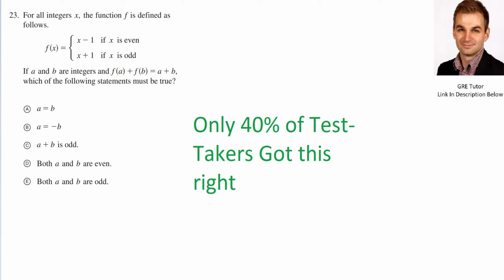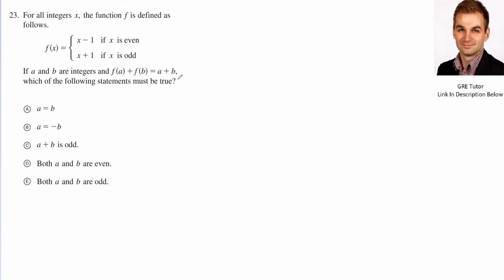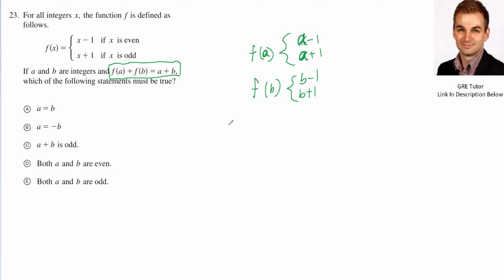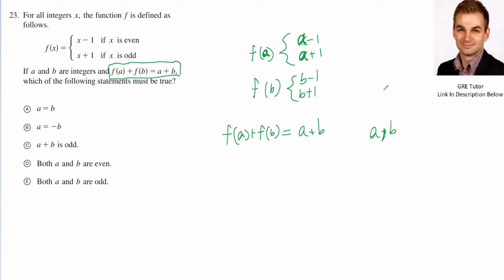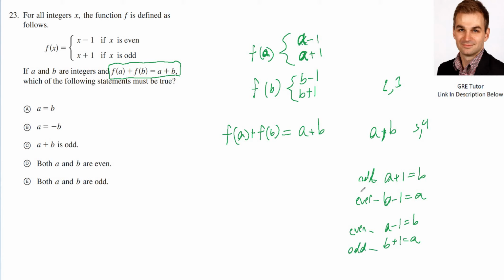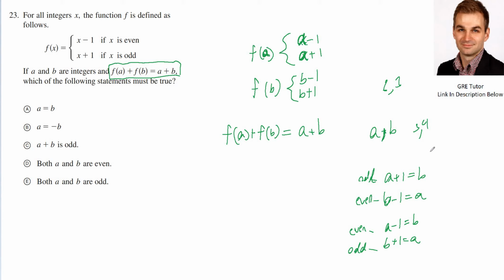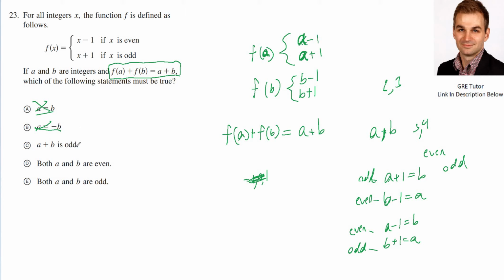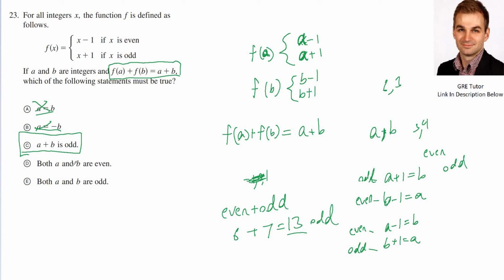Practice GRE with a Cambridge PhD: Composit Function Problem